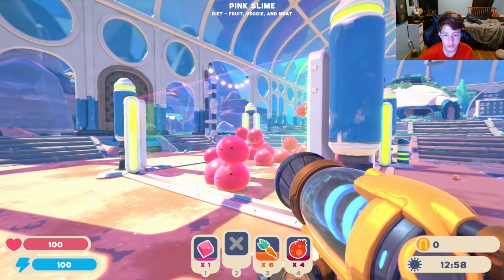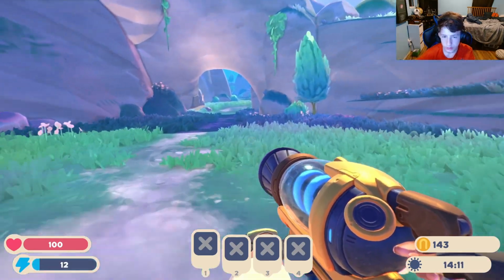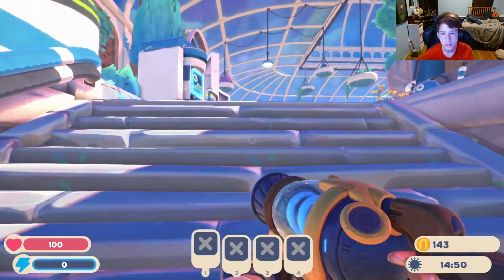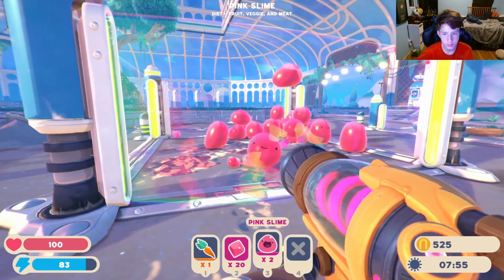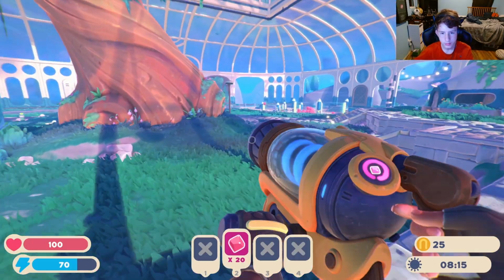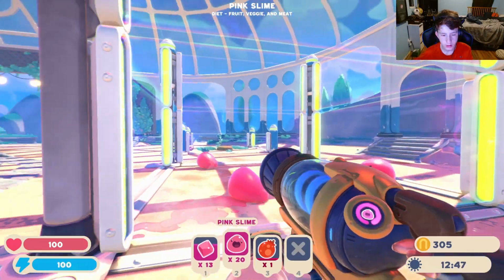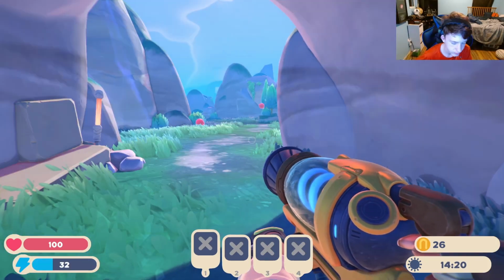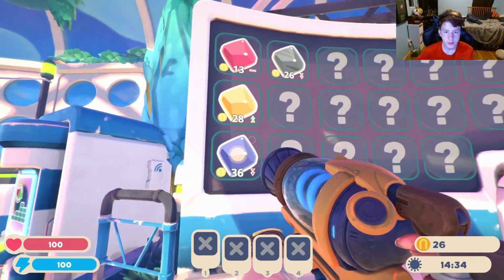Slime Rancher 2 | S2E1 | Forced restart!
We had to restart our Slime Rancher 2 playthrough because all my progress got reset.